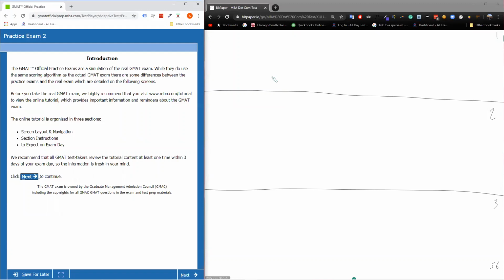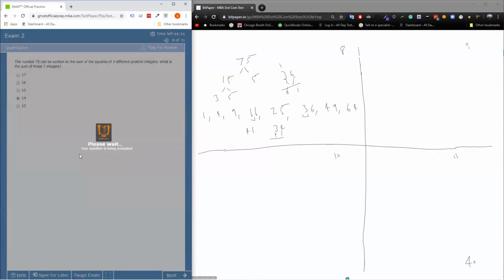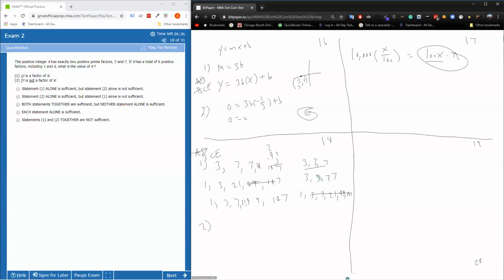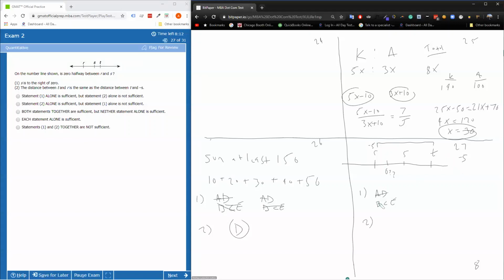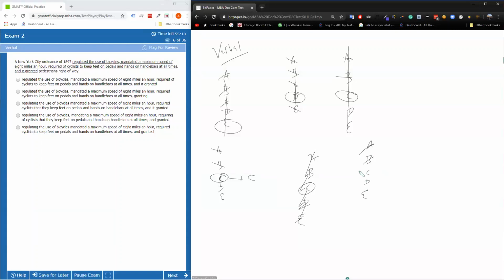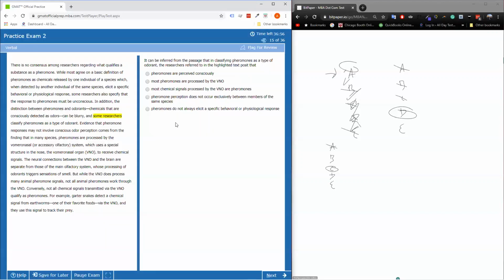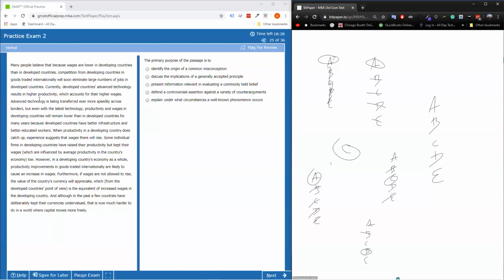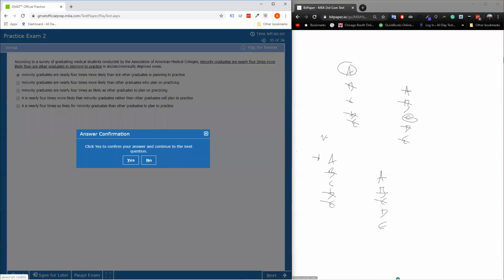I Recorded Myself Taking A GMAT™ Practice Exam in Real-time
2+ hours of me doing timed quant questions and struggling to read the english language out loud. See my scratchwork. Hear my thought process. Witness me fall behind on time, catch up, and then fall behind again. Watch the only GMAT video out there that’s just as long as Goodfellas but with half the drama and double the curse words.  See the description for links to incorrect answers.

Incorrect Answers
Quant:
6. 11:28
7. 13:46
8. 16:24
20. 40:20
24. 52:01
30. 1:02:02

Verbal:
2. 1:07:19
7. 1:16:05
8. 1:21:33
16. 1:34:37
18. 1:39:39
26. 1:54:58
33. 2:08:19
35. 2:10:43

Score Reveal. 2:13:00